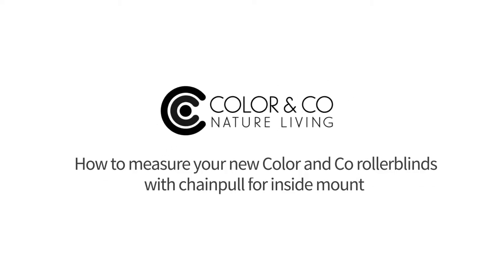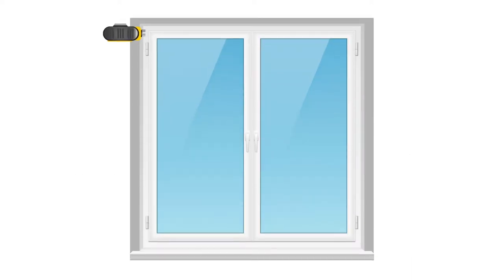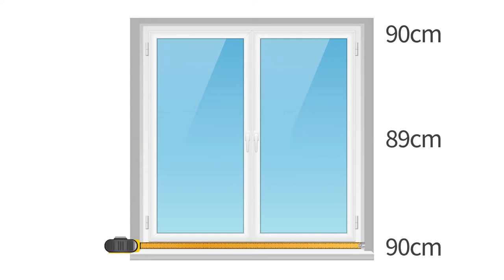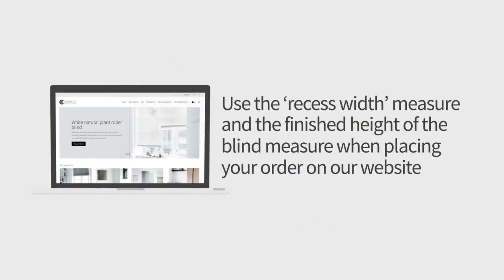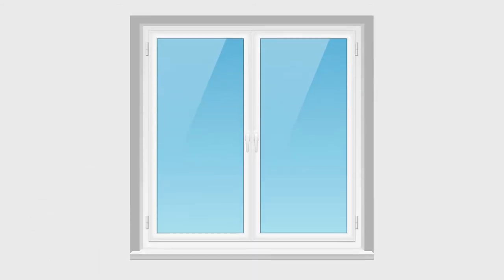How to measure your new Color and Co rollerblinds with chainpull for inside mount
Here’s a quick walkthrough on how to measure your new Color and Co rollerblinds with chainpull for inside mount.